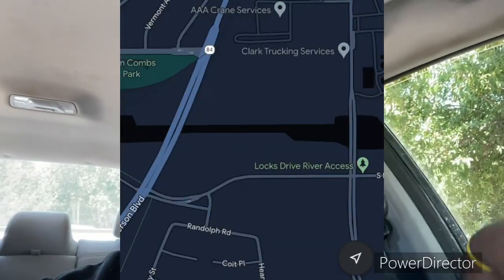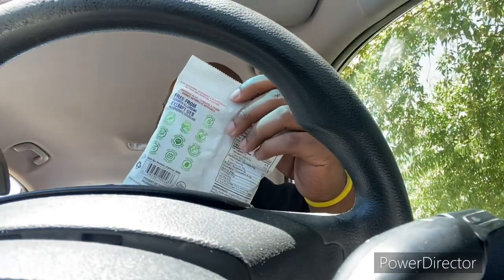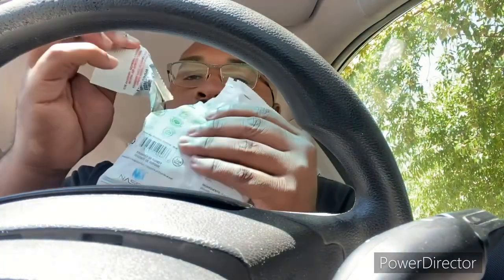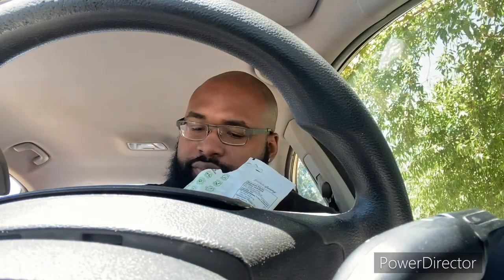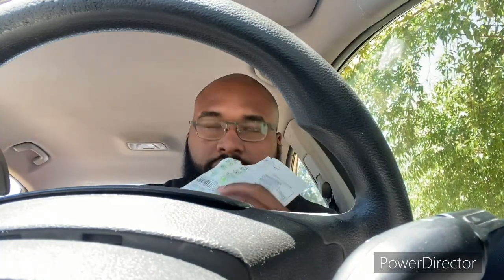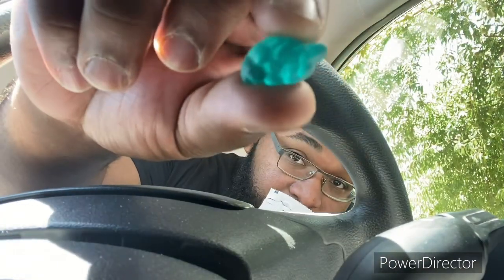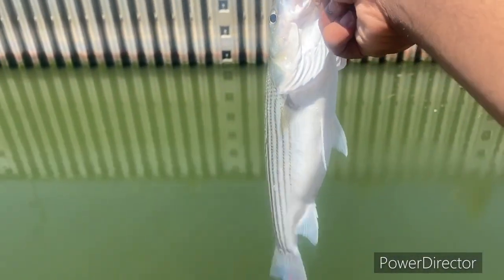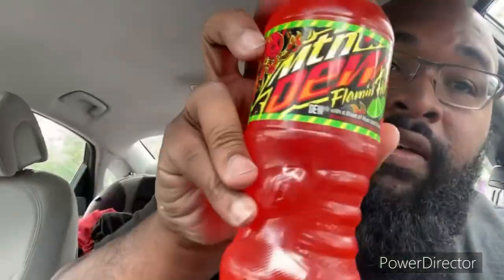Top places to fish around Sacramento part 1